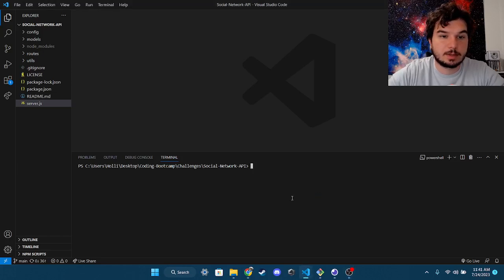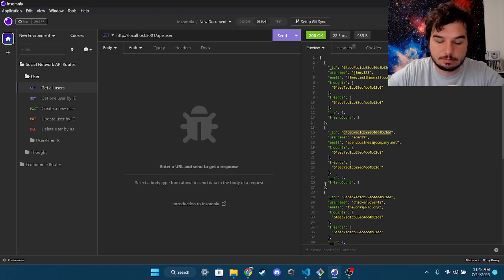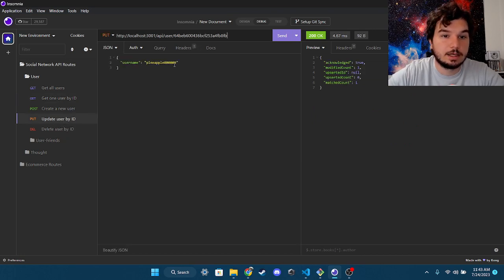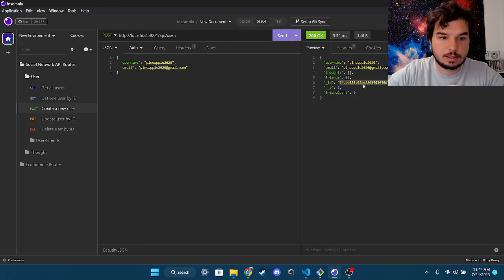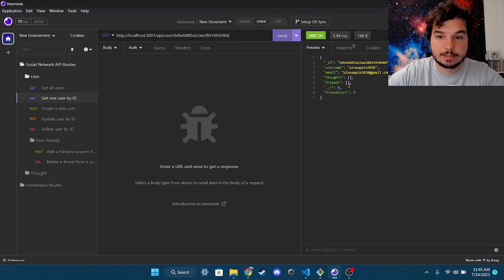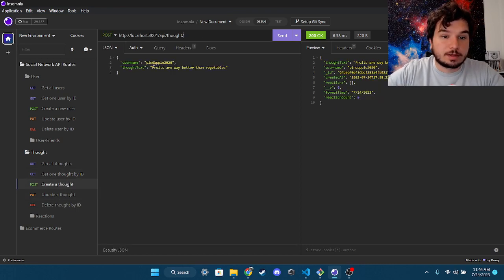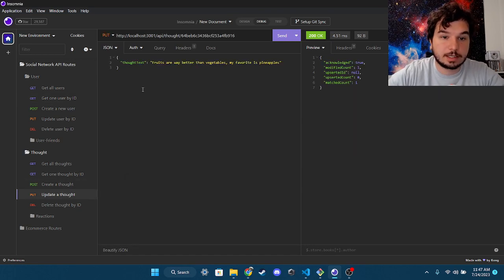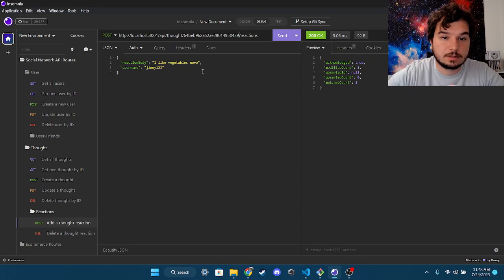Social Network API Demo